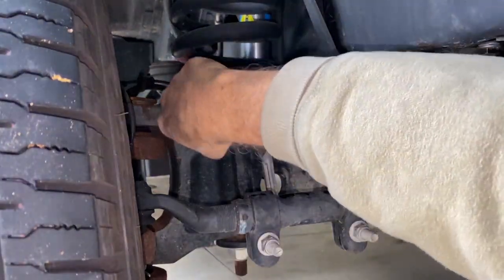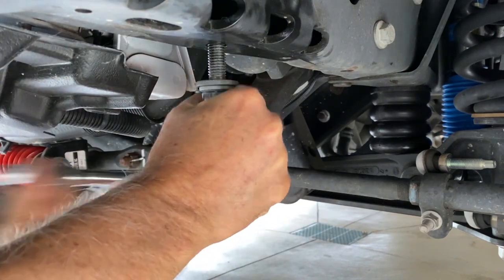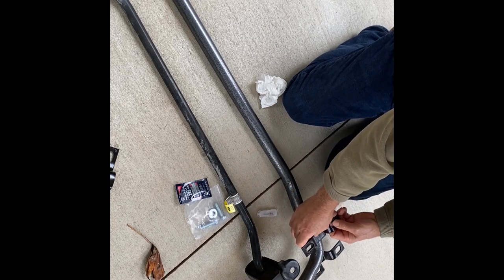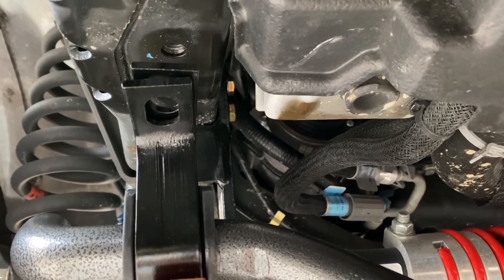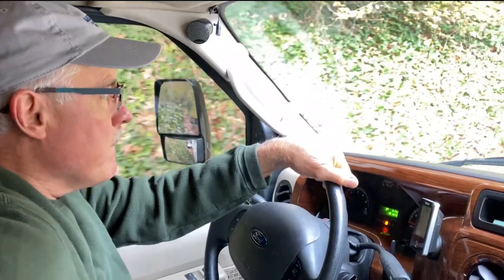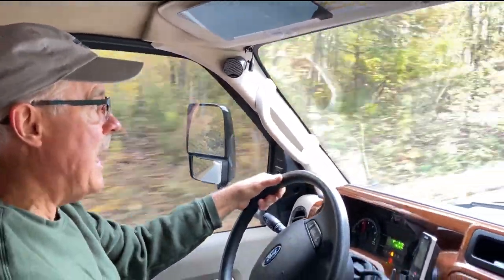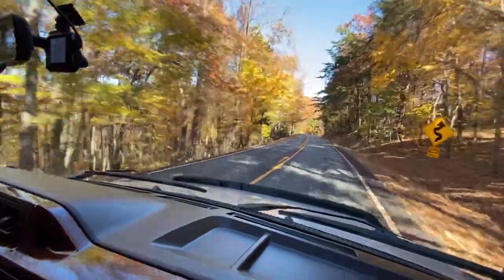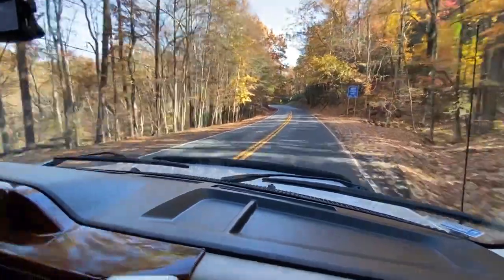5 Amazing RV Suspension Upgrades, Part 2, Hellwig Sway Bar & Alignment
The  second part of a Class C motor home suspension upgrade on the E450 Chassis.